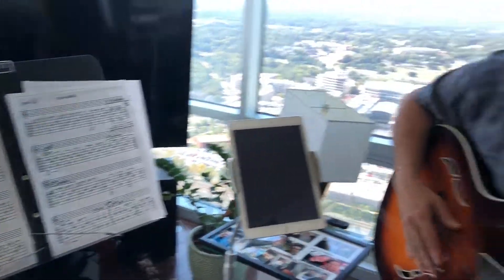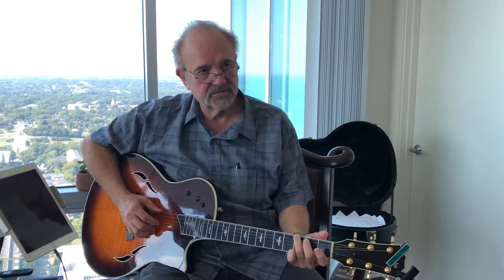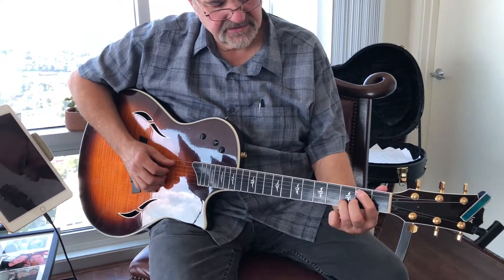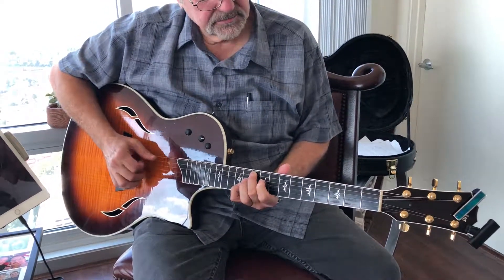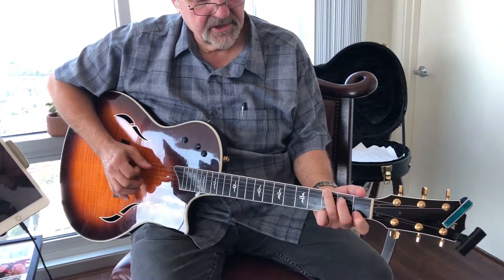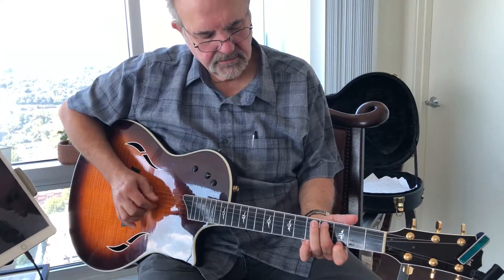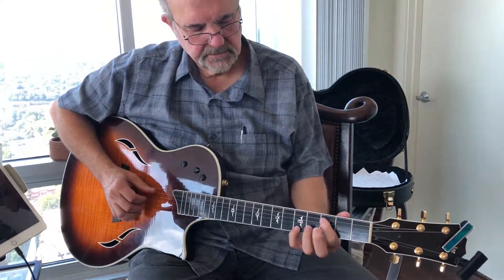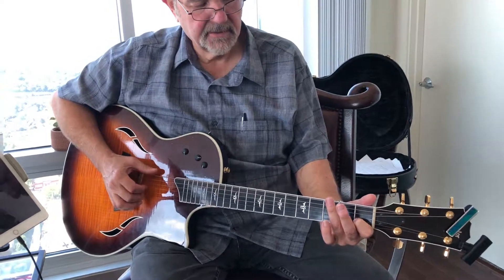Ralph Oleski - Blackbird Guitar Lesson